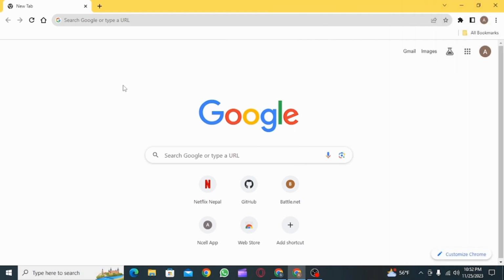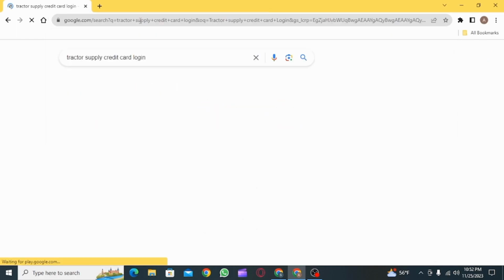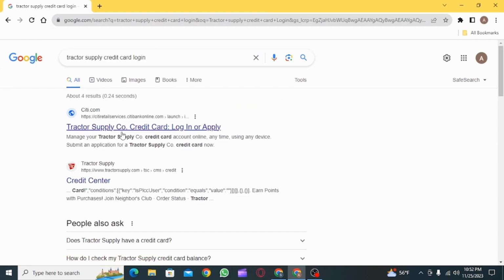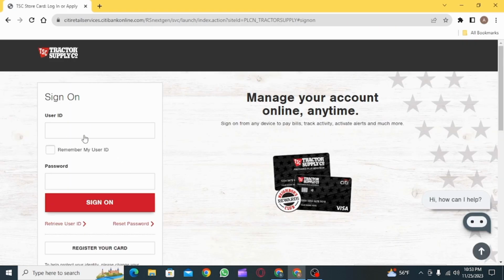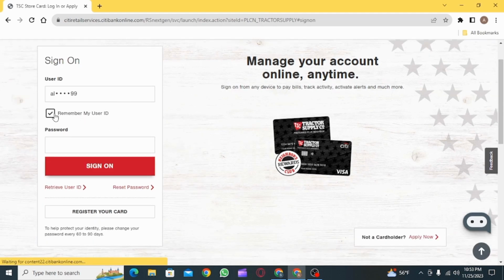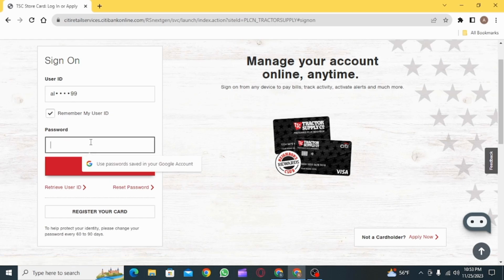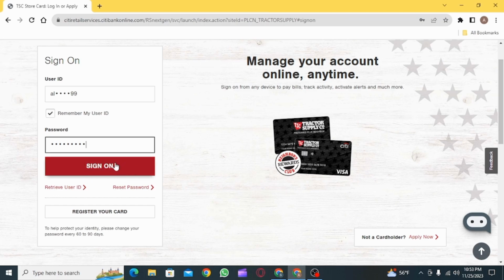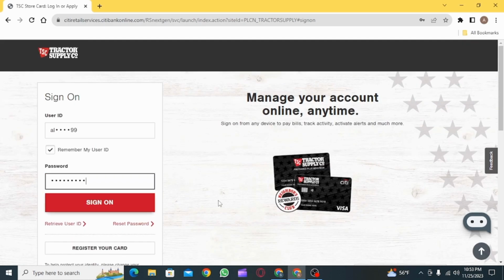Sign in Tractor Supply Credit Card: Activate Tractor Supply Credit Card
Are you looking to sign in and activate your Tractor Supply Credit Card? You're in the right place! In this tutorial, we'll guide you through the steps to sign in and activate your Tractor Supply Credit Card for a seamless experience.

Introduction:
Explore the importance of activating your Tractor Supply Credit Card and the ease of signing in to manage your account.

Step-by-Step Tutorial:
🕒 Timestamps:

[00:00] Introduction and Significance of Activating Your Credit Card
[00:10] How to Sign in and Activate Tractor Supply Credit Card

Follow our simple instructions to efficiently sign in and activate your Tractor Supply Credit Card, ensuring you can take full advantage of its benefits.